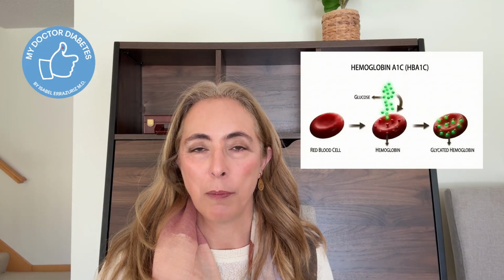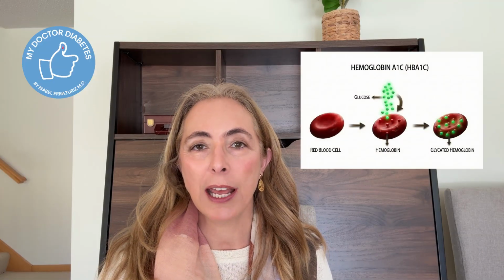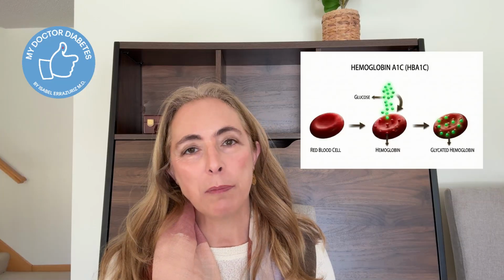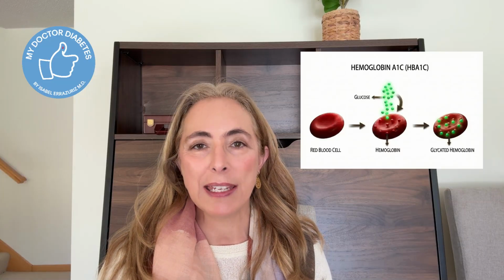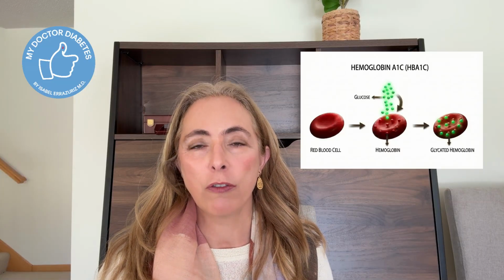What is A1C? What is hemoglobin A1c or glycated hemoglobin? Diabetes control and education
This is a video about what A1c is, what it means, how it is measured and what it is used for. Did you know it makes the diagnosis for diabetes and pre-diabetes? Did you know it sets a metabolic goal?